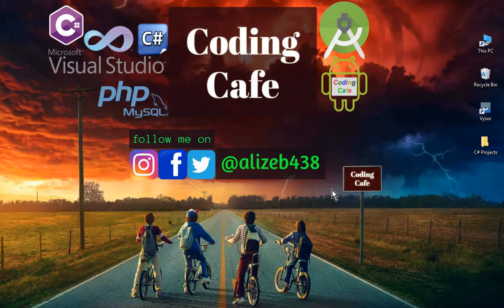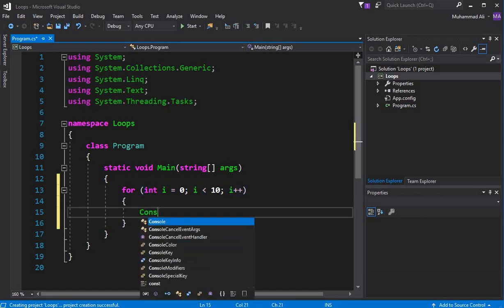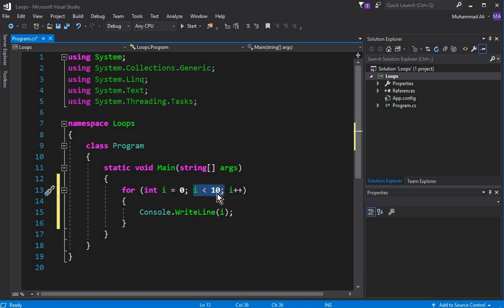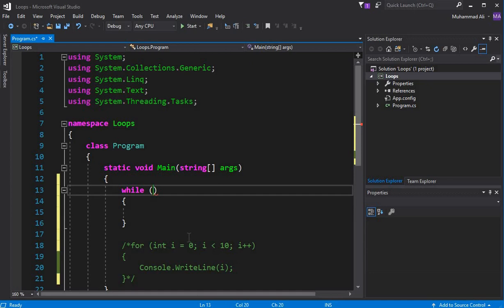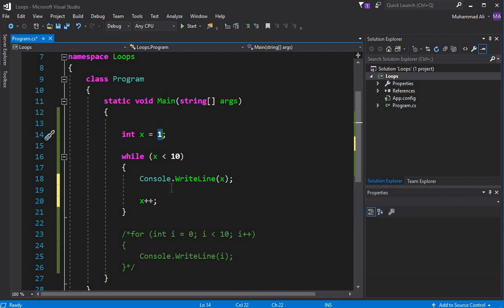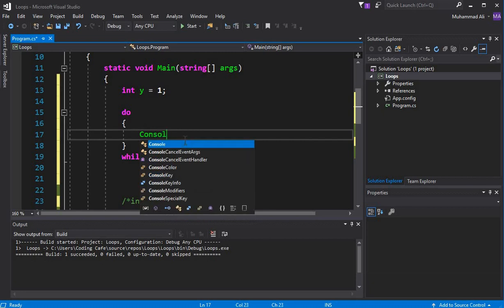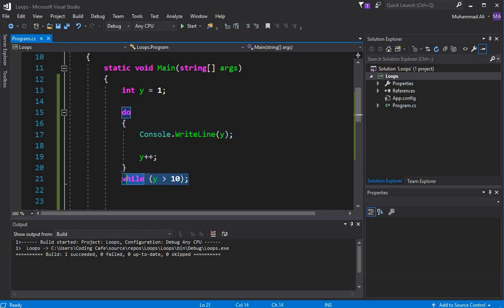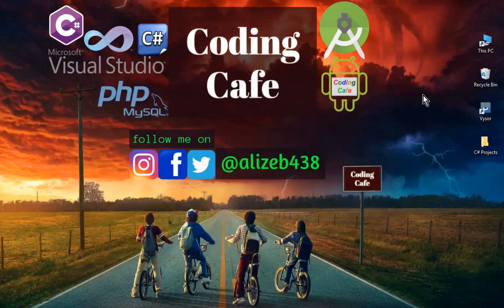Loops in C# with Examples - Advance C# Tutorial 05 - for loop vs while loop vs do while loop in C#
In this video tutorial you will learn about loops in c#. C# for loop with example , c# while loop with example , c# do while loop with example.
In this video tutorial you will also learn about the difference between for loop vs while loop vs do while loop in C# visual studio.

difference between while and do while loop
difference between while and for loop